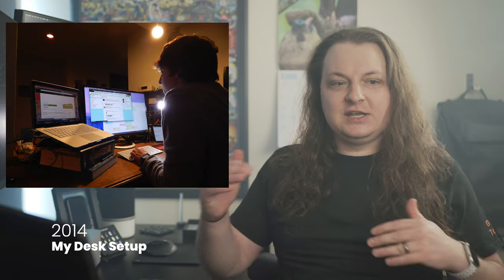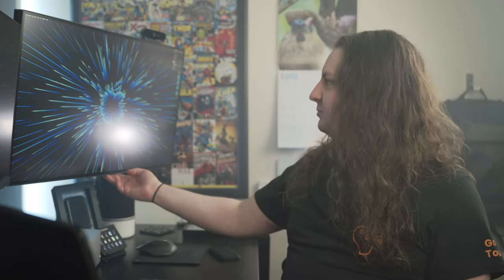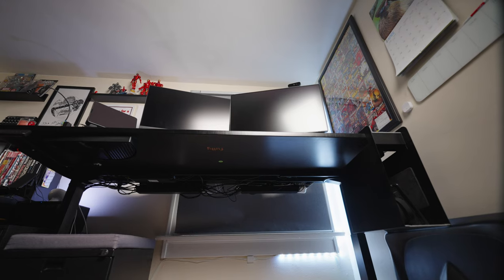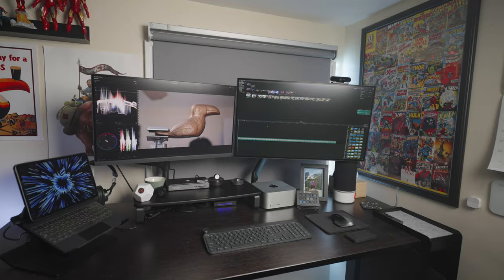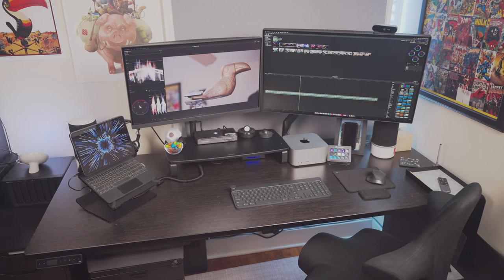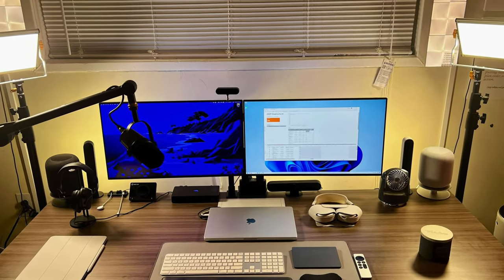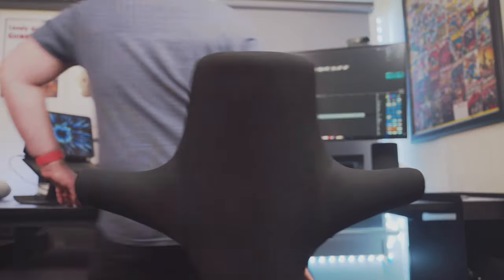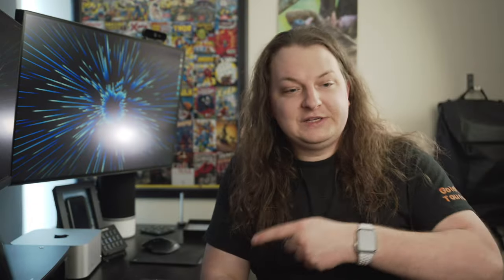3 Vital Mac Studio Desk Accessories for Creative Professionals | Golden Toucan Desk Tour, 2022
Interested in working with me as a videographer? Go here to see my best work and reach out.